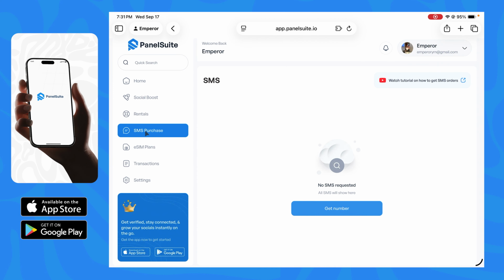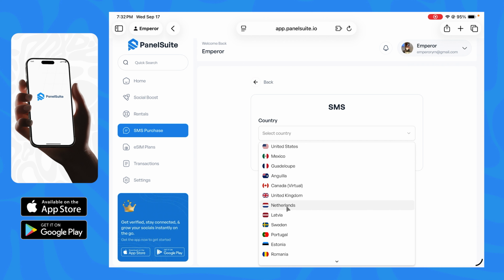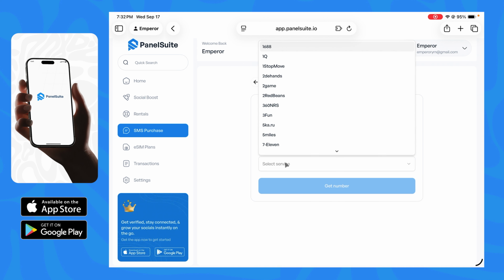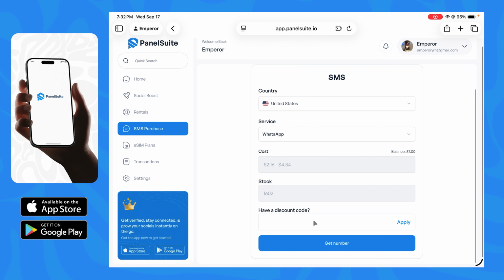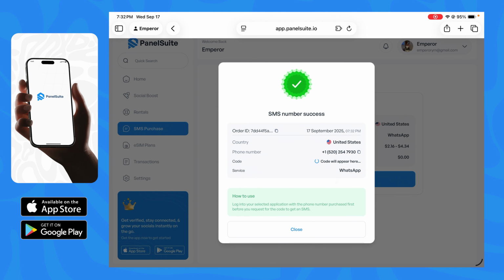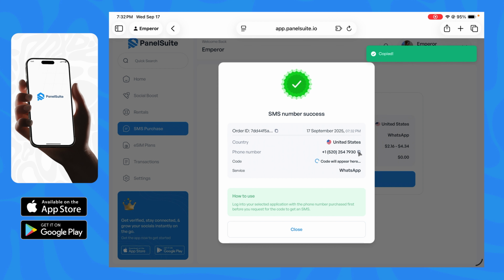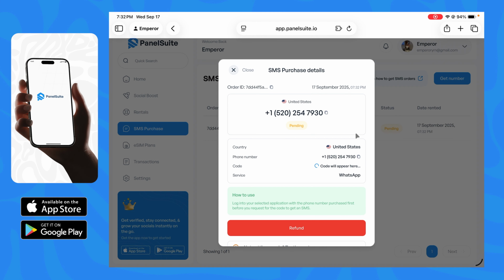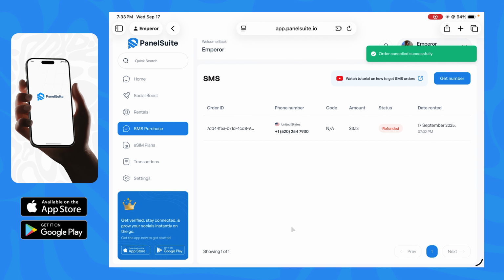PanelSuite - SMS service (How to use)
Learn how to use the Phone Number Rentals feature on PanelSuite 📱.
With this service, you can easily rent phone numbers from different countries for:
✅ Online registrations
✅ Temporary or one-time use

In this video, we’ll show you step by step how to:
 • Navigate the Phone Number Rentals section
 • Select your preferred country
 • Choose a platform you want to verify
 • Get a number instantly and receive SMS codes in seconds

PanelSuite makes digital services simple, fast, and secure 🚀.
👉 Download PanelSuite today and experience the future of digital tools.